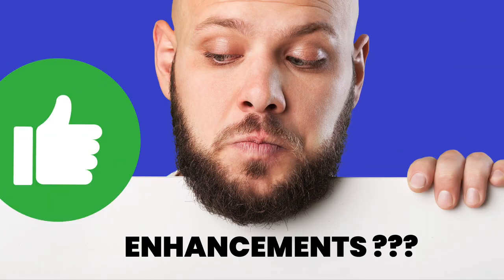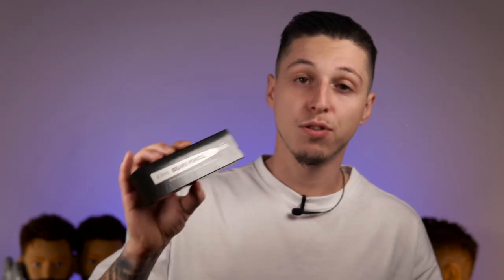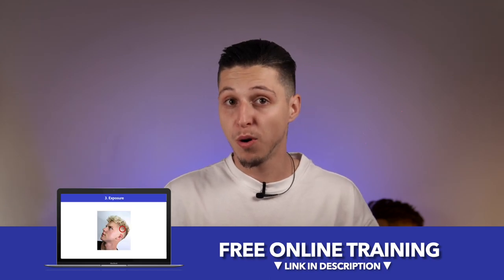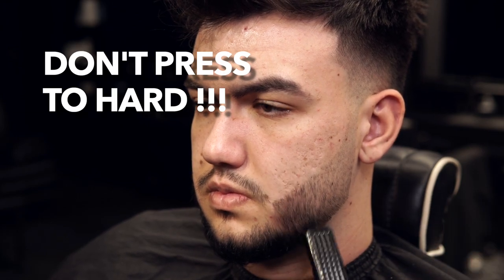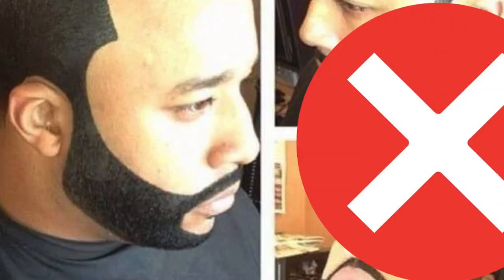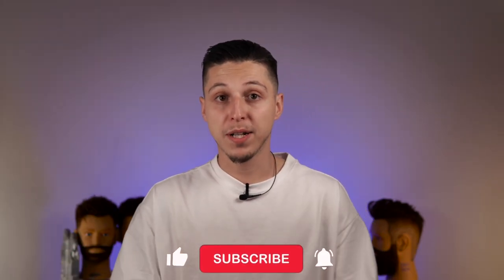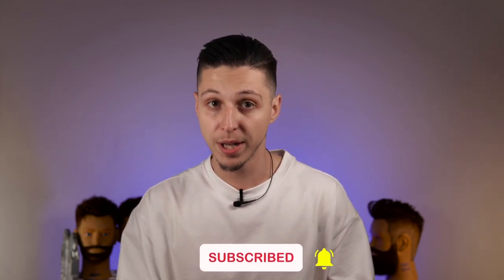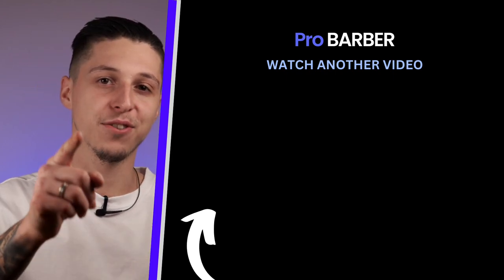Beard Tutorial - Colour Enhancement (Barber Tutorial 2023)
Watch this brand new short Beard Tutorial and learn how to apply colour enhancement for beards.

Free Training: Cross Sections Technique - How to Cut the Top in only 9 minutes with Full Control and Laser Speed. REGISTER BELOW.